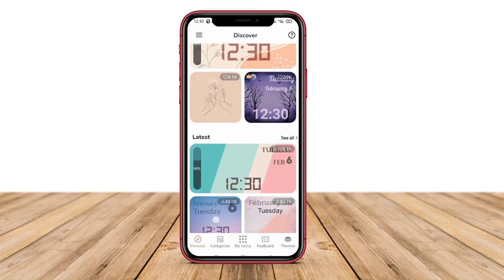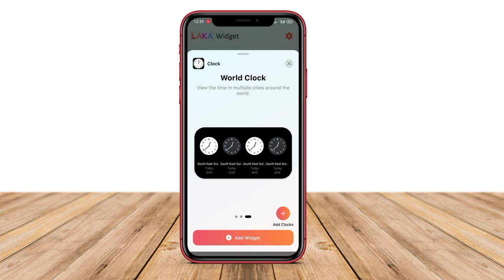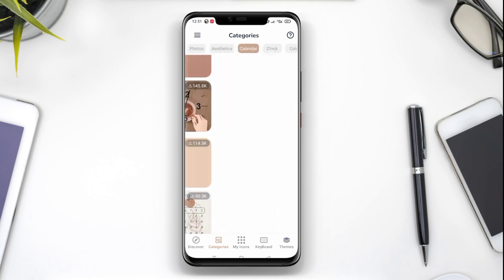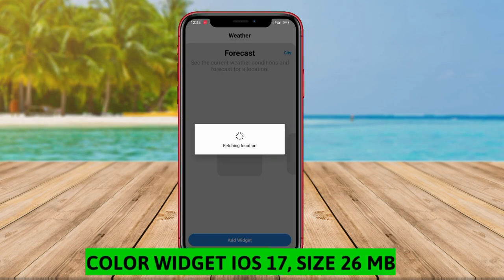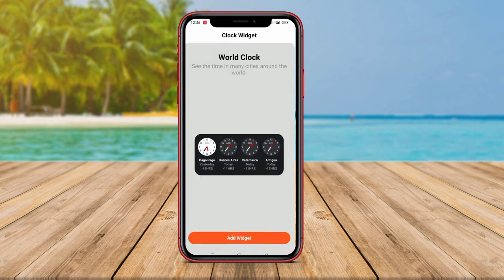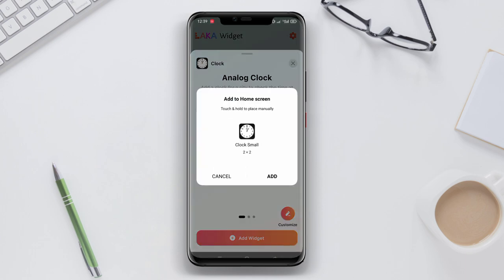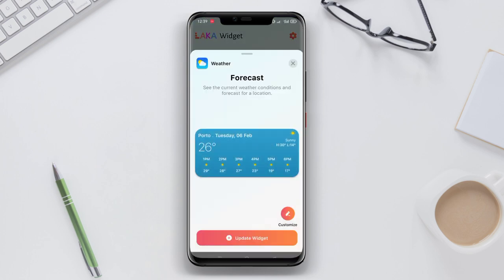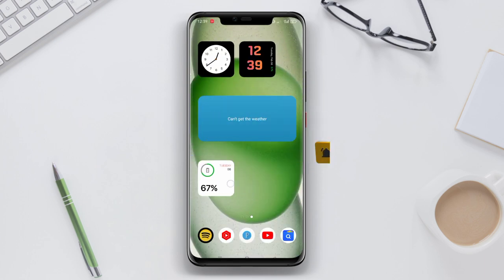3 Best iOS Widget Apps For Android in 2024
Best iOS Widget Apps For Android are a set of applications that allow Android users to enjoy the same widget experience commonly found on iOS devices. These apps provide various widgets, such as weather, calendar, clock, and music player, that can be placed on the home screen for quick access to information and features. These widgets are highly customizable and can enhance the overall functionality and aesthetics of the Android device, giving it a similar feel to an iOS device.

That's the 3 Best iOS Widget app for Android that we can recommend to you.